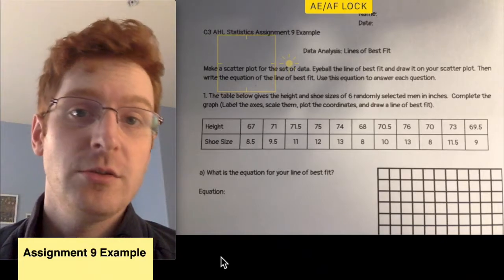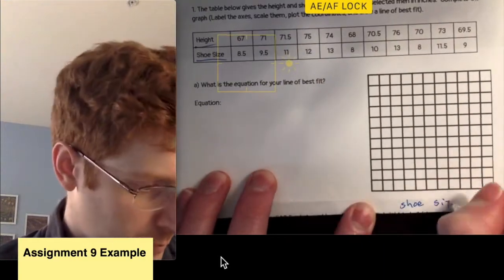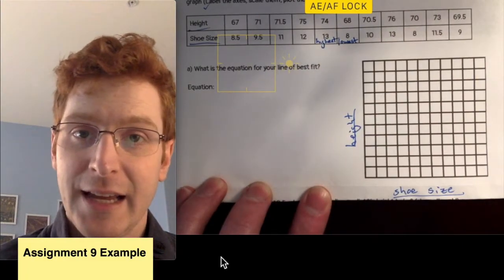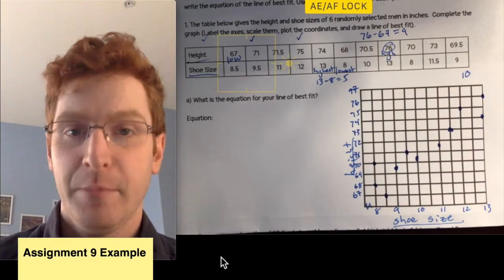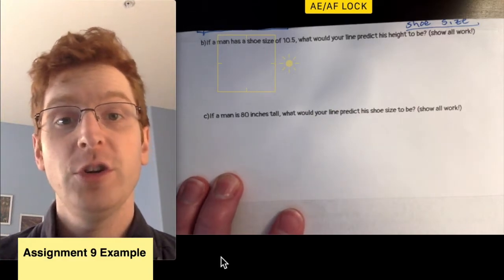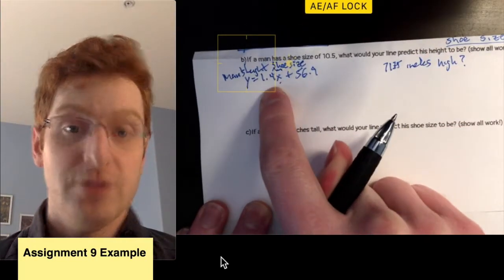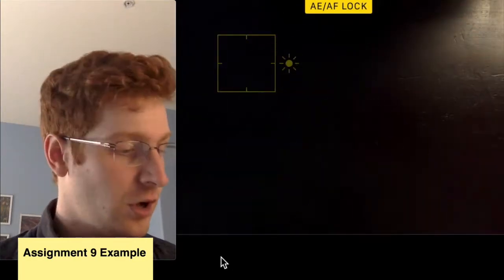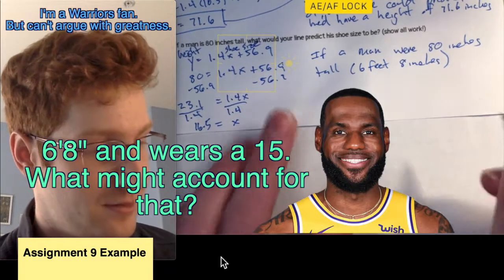C3 AHL Statistics Assignment 9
If you'd like to work along with me during this example, you can access the example assignment

Check out the C3 AHL Statistics playlist for Assignment 8 if you want to go over finding an equation of a line between two points again